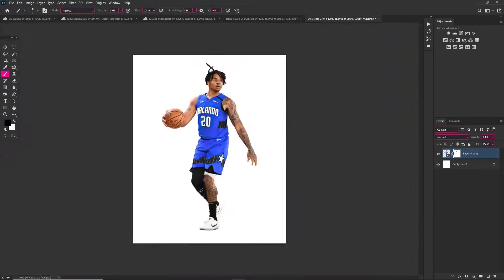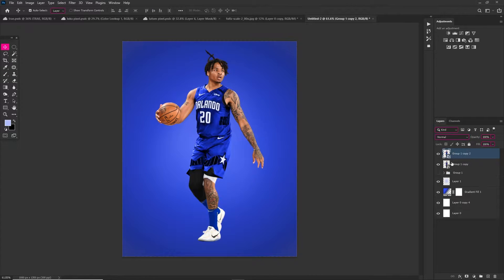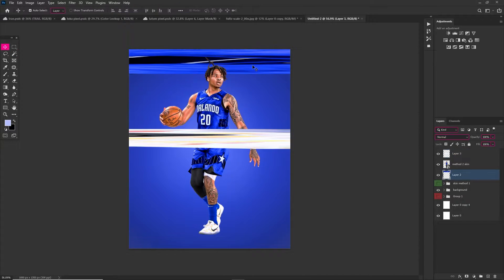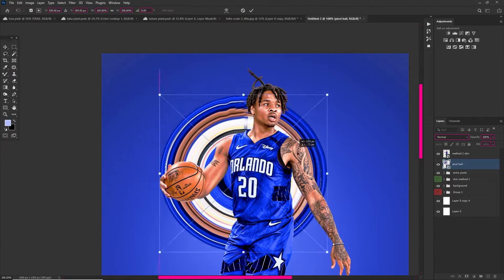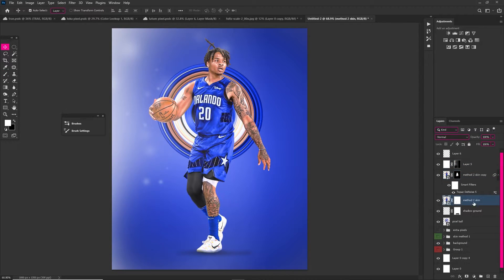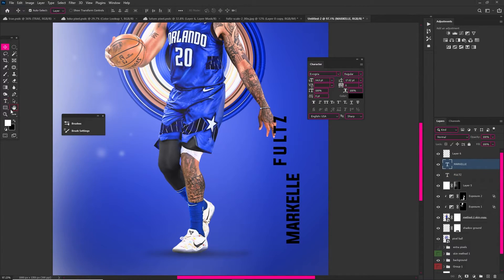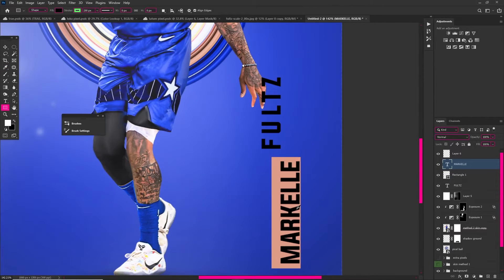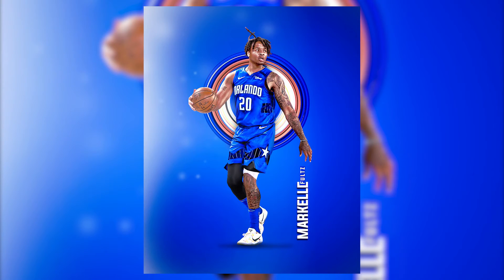The Pixel Stretch Effect. | Photoshop Sports Design How To | Cal So Scoped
Today lets learn how to do the "pixel stretch" effect.. simple and fun! If you like this concept and it helps you out let me know down below!